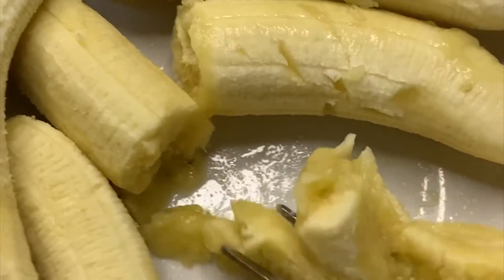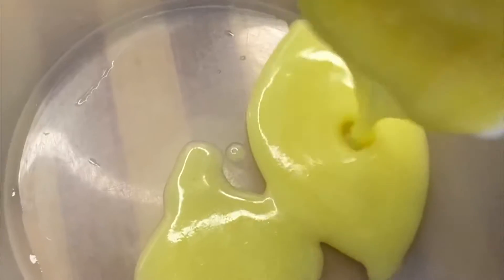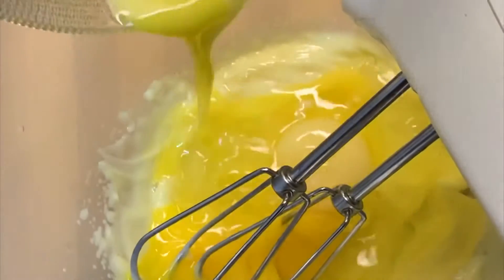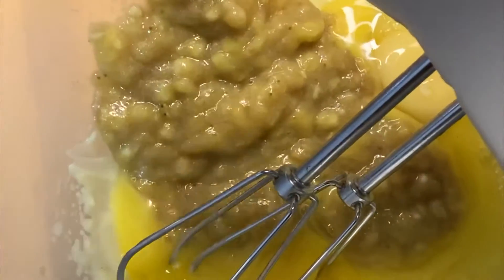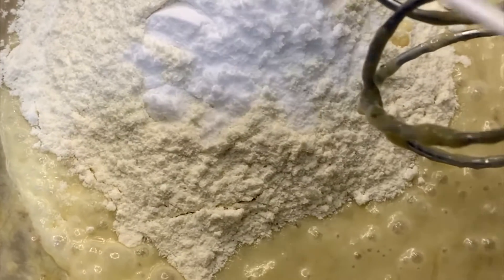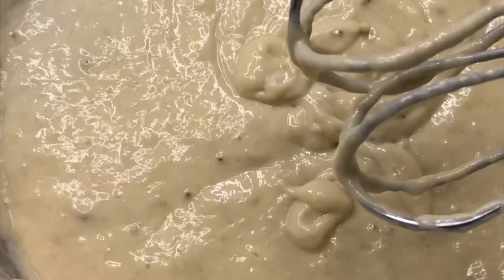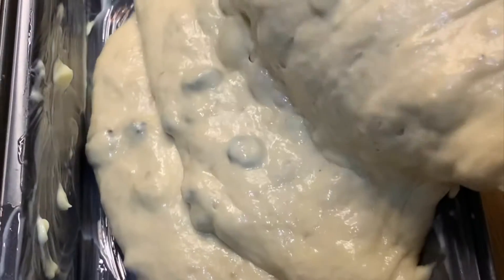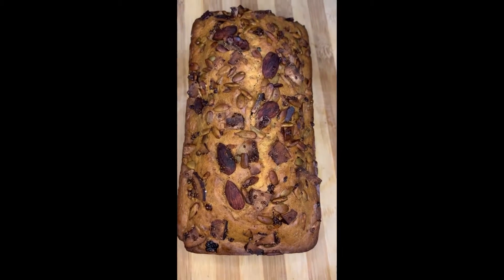How to make banana bread/ banana cake/ the Ghana way